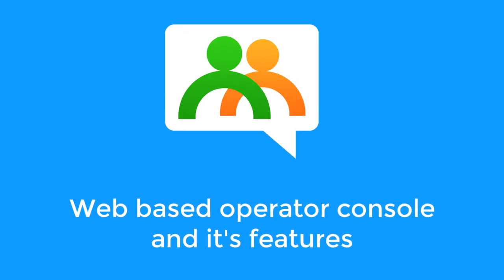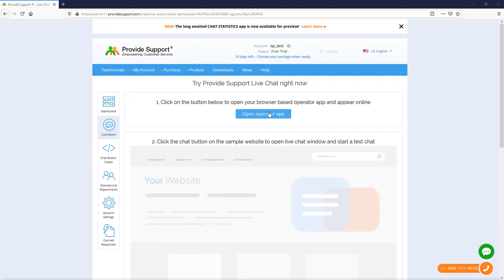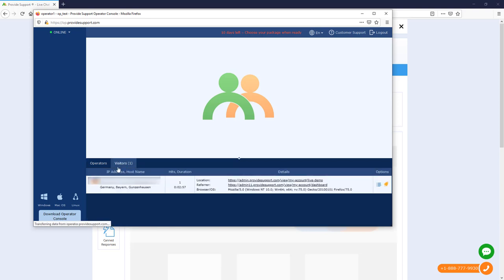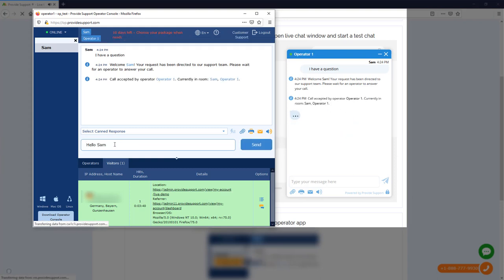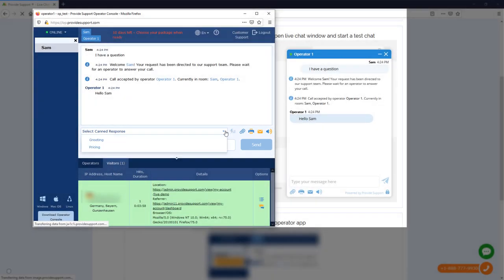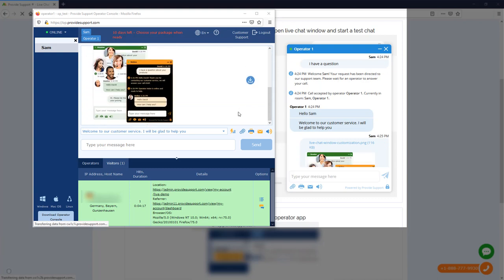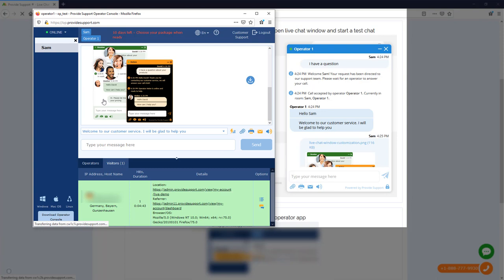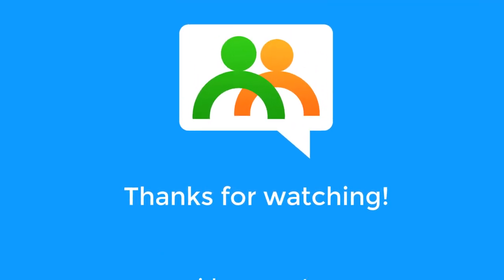Web live chat agent app and it's features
Web Live Chat Agent App has been redesigned!
We encourage our clients to use native desktop chat agent apps to communicate with customers. But sometimes it's not possible to install native operator console due to a company security limitations, or when using public computer.

Using web chat agent app is a perfect solution in such cases. It doesn't require installation and works well with all modern browsers. It stores your agent login credentials only if you want it to. It supports all basic chat features such as:

multiple chats handling
canned responses
file transfer with media files preview
operator-to-operator chats and chat transfer
real-time website monitoring
proactive chat invitation
Web live chat app was the first agent app released by our company, and we are happy to offer you its new redesigned version.